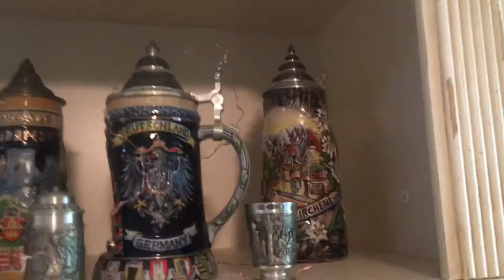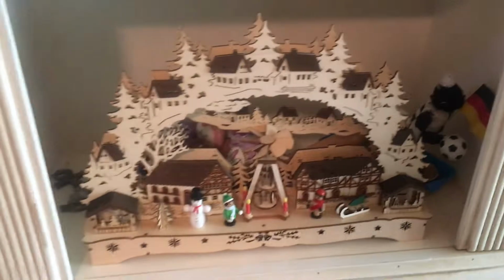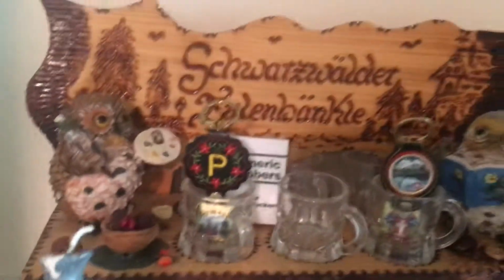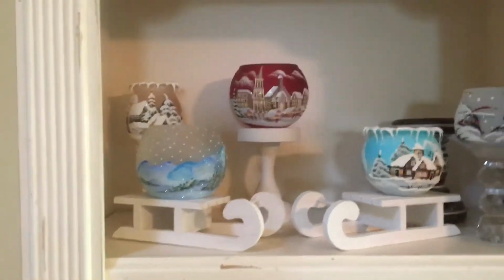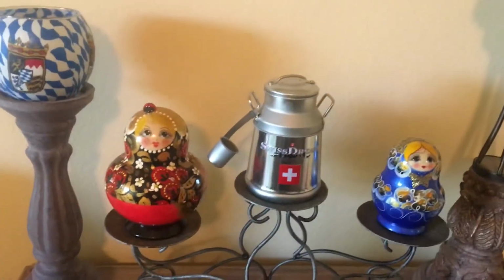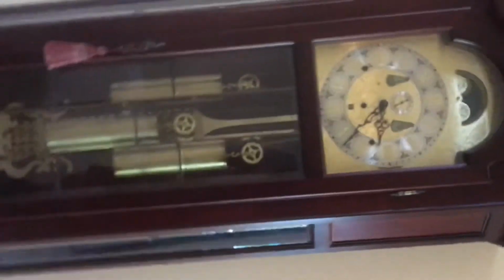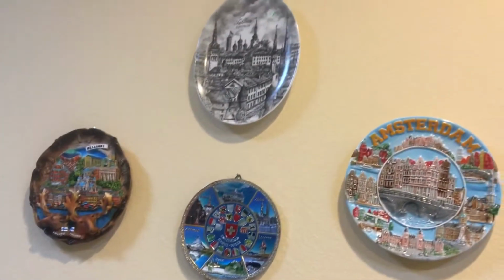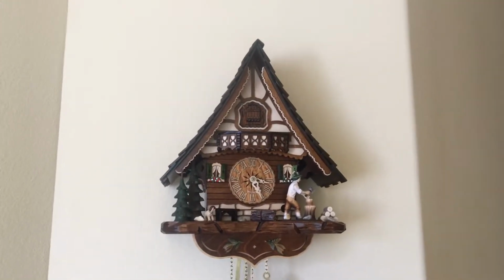Some souvenirs from Europe